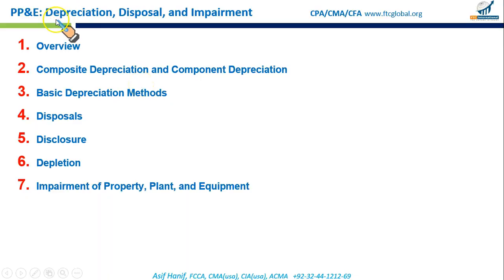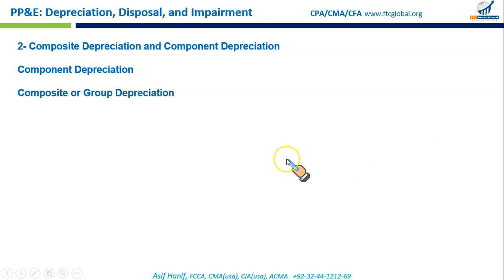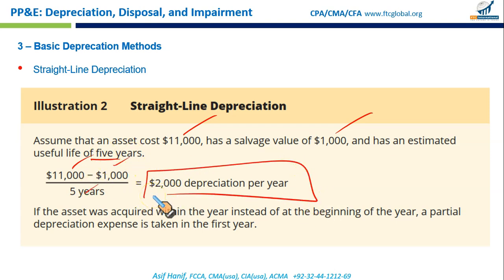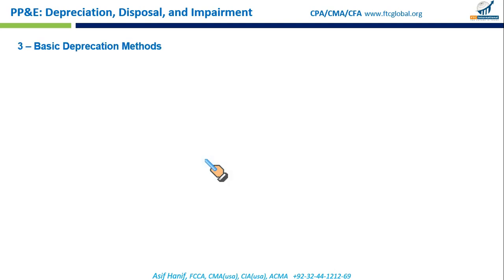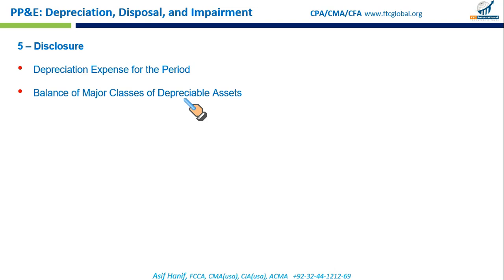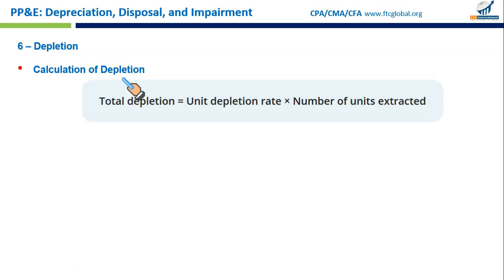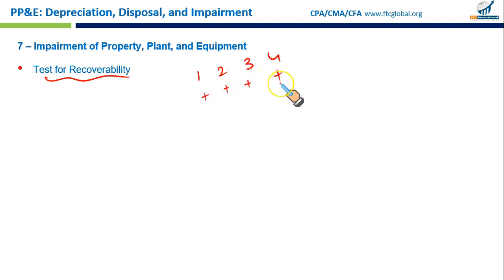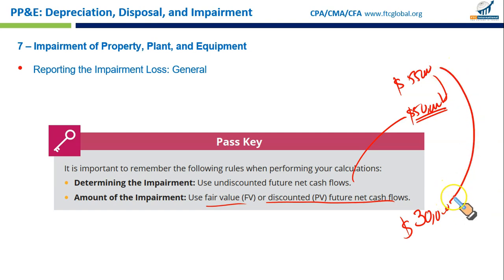CPA FAR Property, Plant & Equipment: Depreciation, Disposal, and Impairment